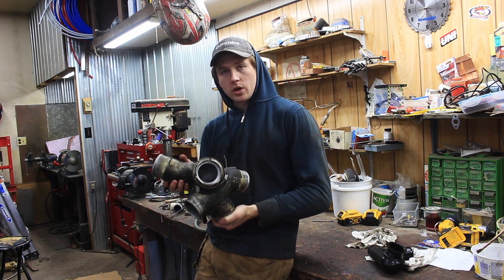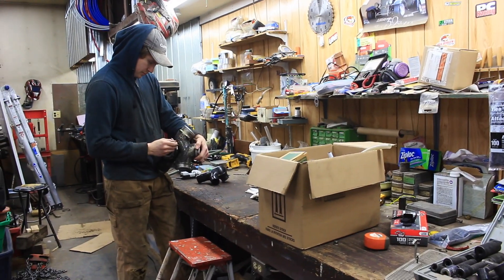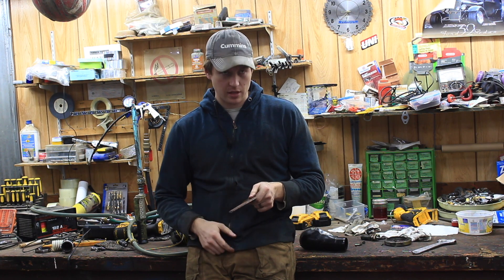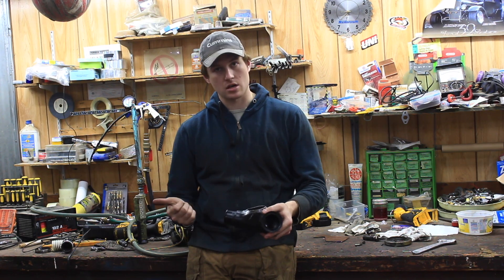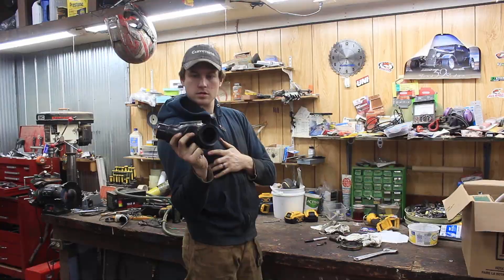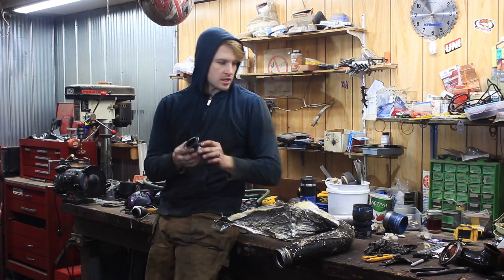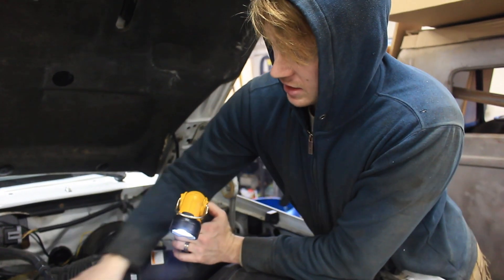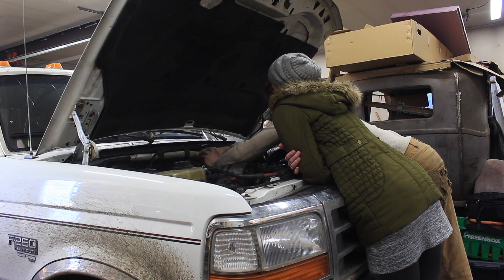Building an intercooler system FROM SCRATCH! '97 7.3 OBS Powerstroke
We took a trip to our local scrap yard and were so excited to find an intercooler! That errantly saved us hundreds. But now, we are trying to save some more by manufacturing our own piping system for it. It's proving to be a little more complicated than we had anticipated! But in the end, we think it will work and we are going to be installing the intercooler next.